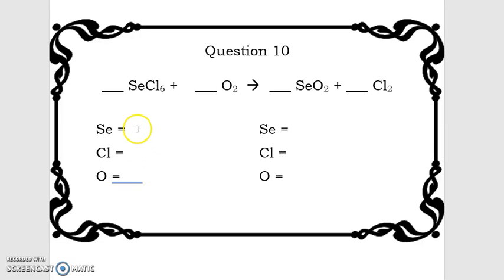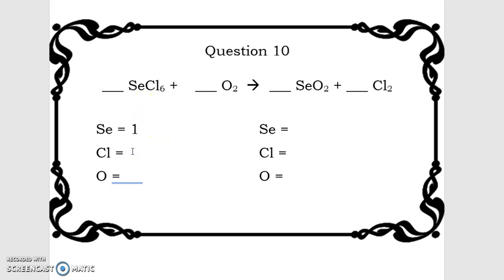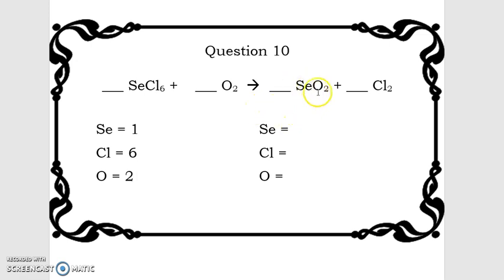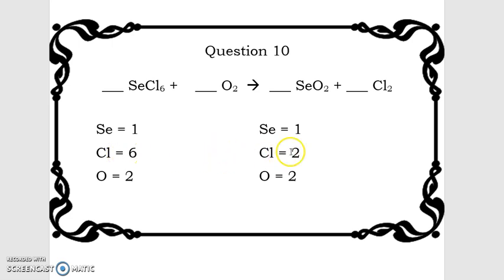Balancing Equations Practice - Question 10